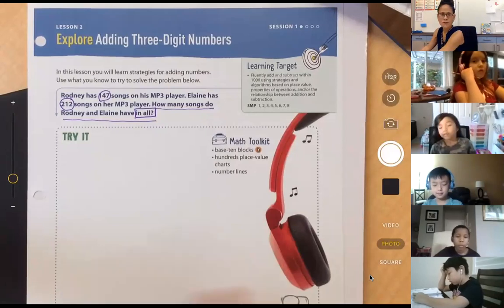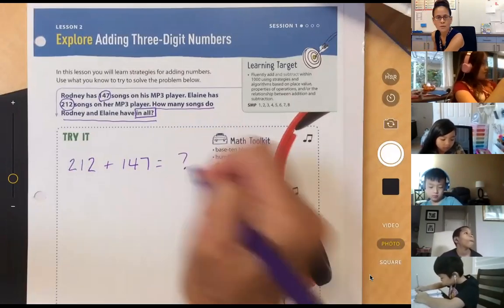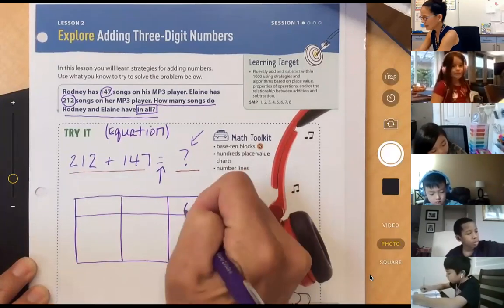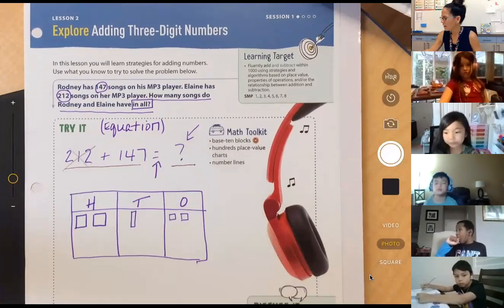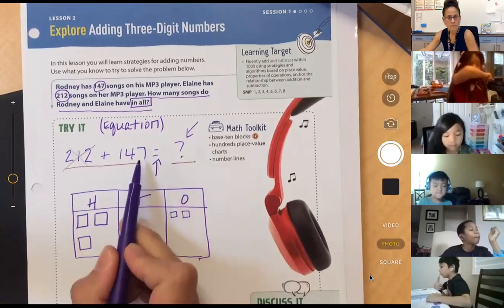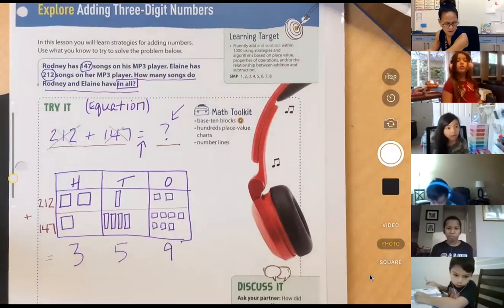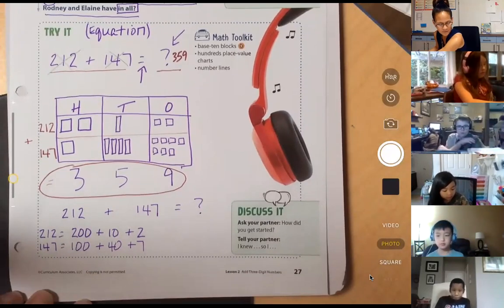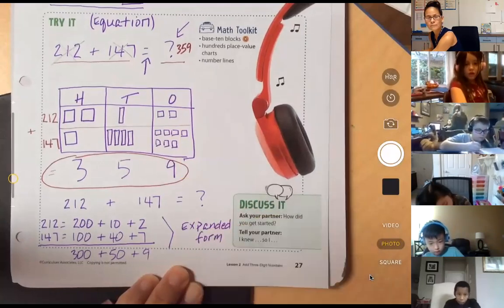09/04/20 - Math - lesson 2, session 1